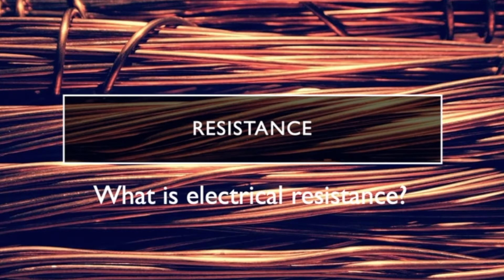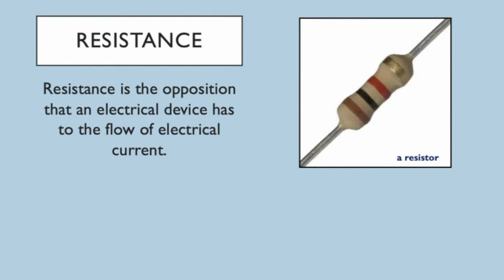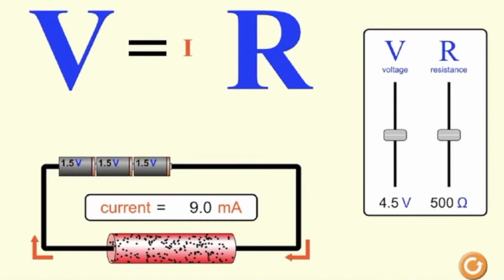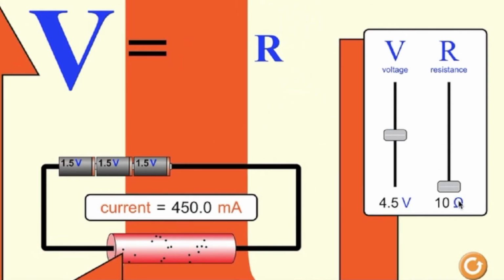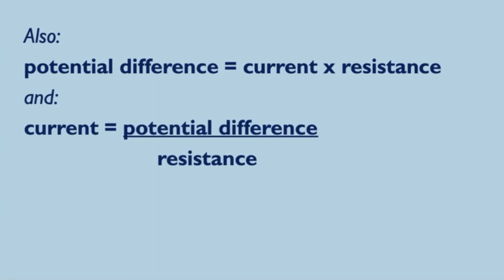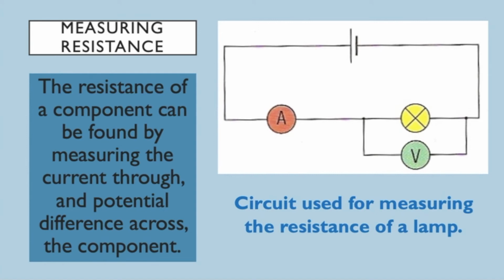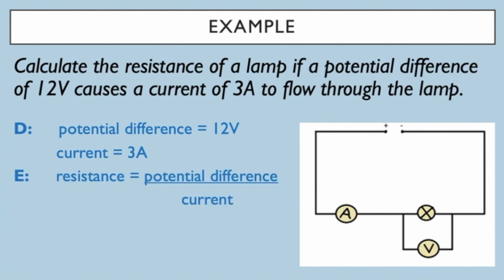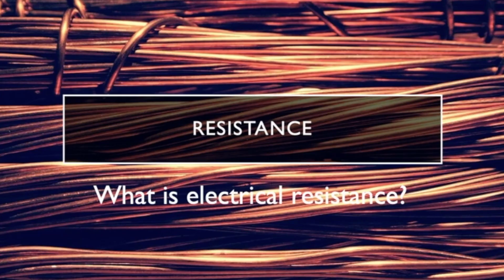Resistance - What is electrical resistance?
GCSE PHYSICS - Part of the Electric Circuits Topic